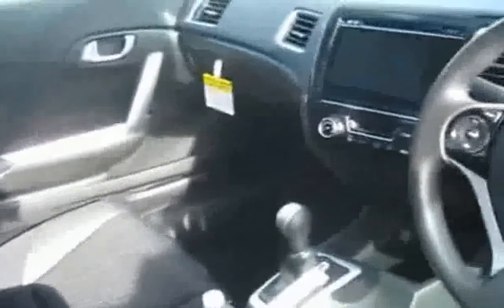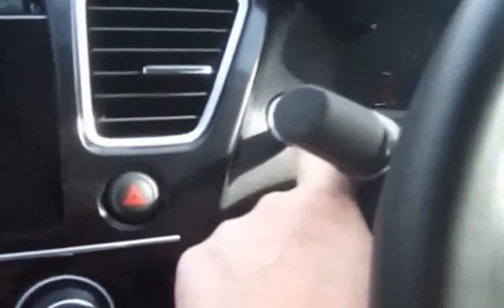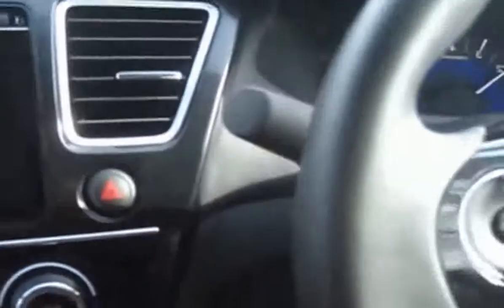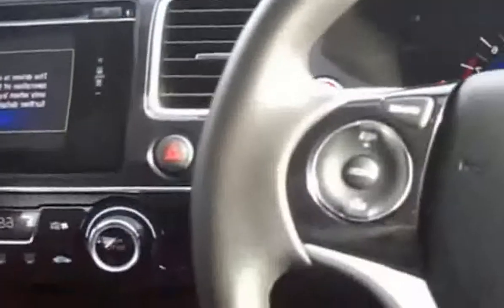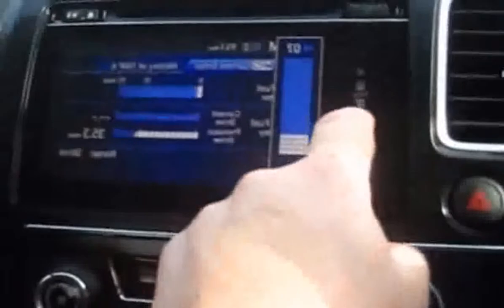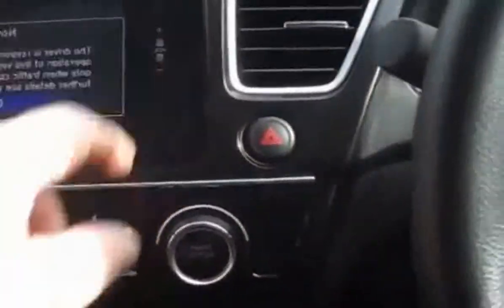2014 Honda Civc Coupe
2014 Honda Civc Coupe

2014 honda civic sedan
2014 honda civic coupe specs
2014 honda civic lx
2014 Honda Civic Coupe Review: Fun, Cheerful but  Fast?
2014 honda civic coupe si
2014 honda civic si
2014 honda civic review
2014 honda civic si review
2014 honda civic si sedan
2014 honda civic si coupe
2014 honda civic coupe ex manual
2014 honda civic coupe interior
2014 honda civic ex
2014 Honda Civic Coupe Review
2014 honda civic coupe
2014 honda civic coupe changes